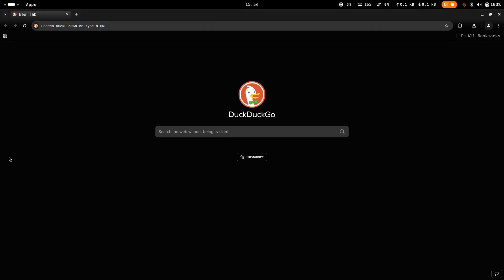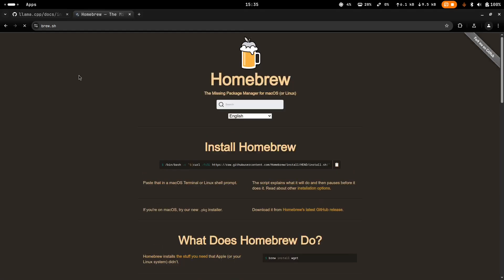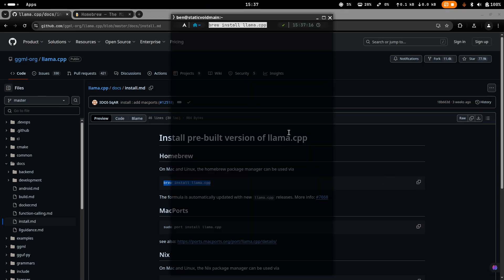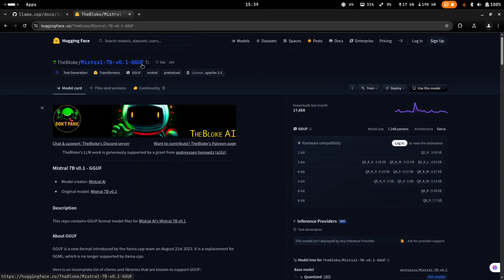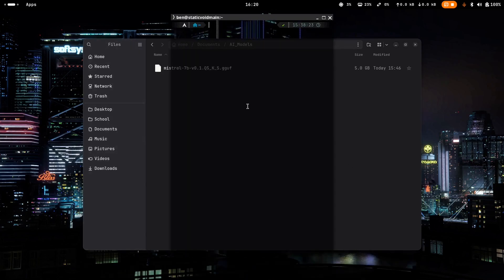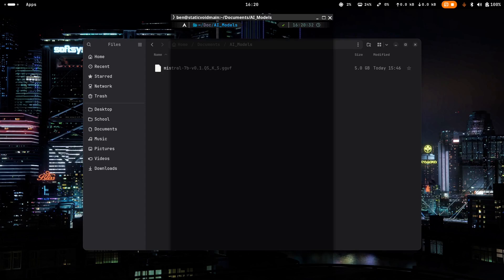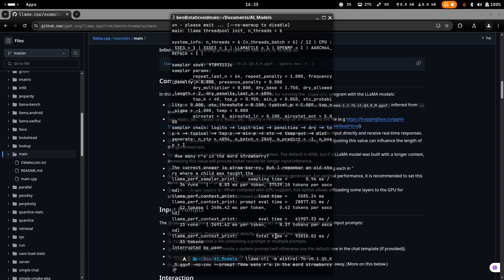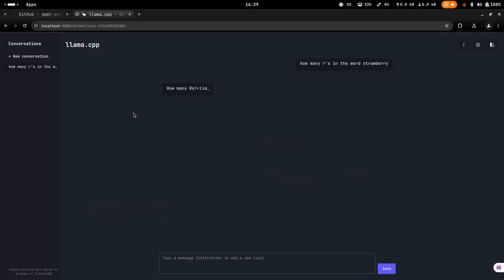Llama.cpp EASY Installation Tutorial on Linux & MacOS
In this tutorial, I show you how to easily install Llama.cpp on Linux and MacOS.